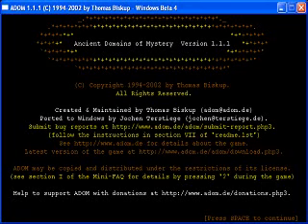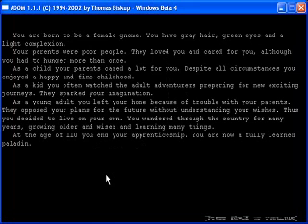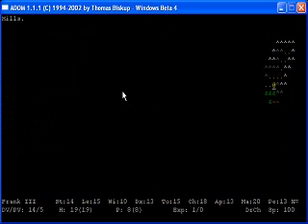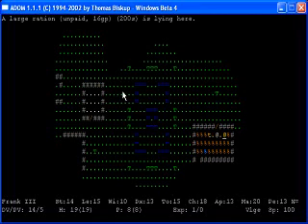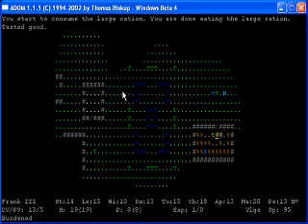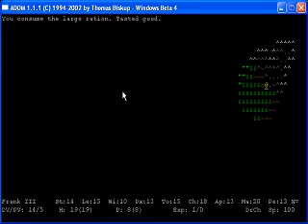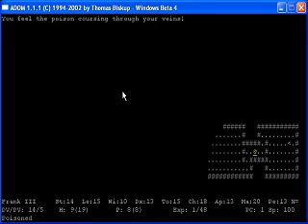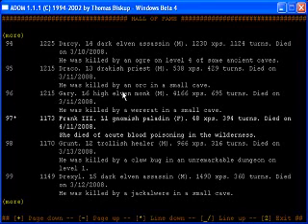ozwalled vs. ADOM 004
ozwalled continues his quest to overcome the rigours of the Ancient Domains of Mystery.

The feeble Frank II was met an untimely demise, so starting a new, stronger character was in order. Will this new character follow in the trecherous, deadly footsteps of the ones that came before? Or will this one even surpass the much-sung-about exploits of Frank II? Watch the video to see what happens.